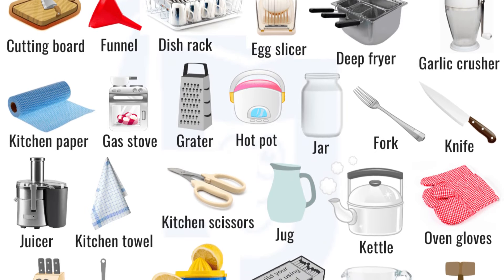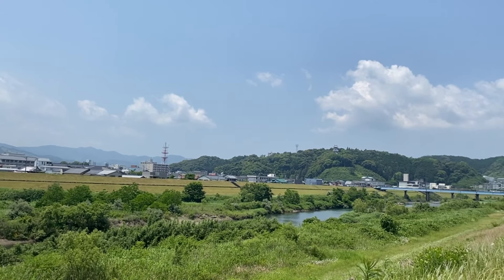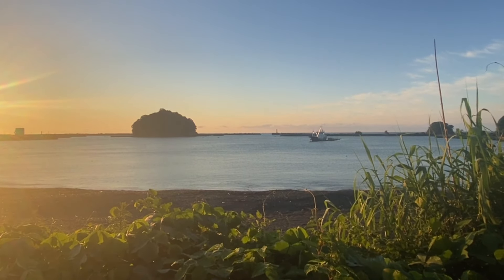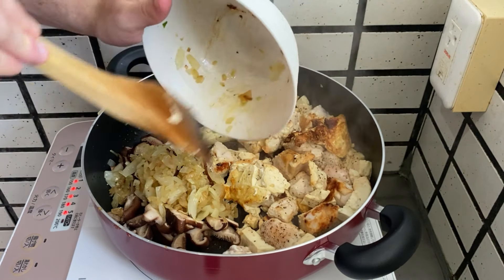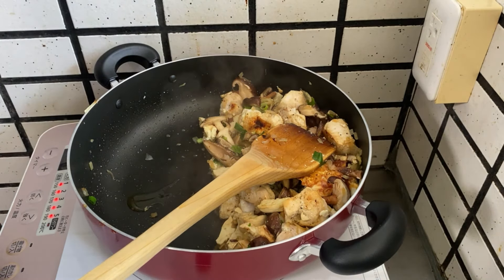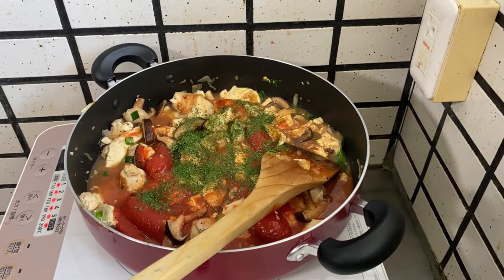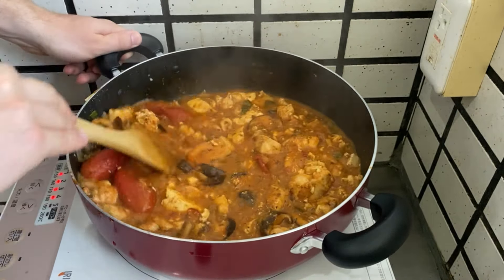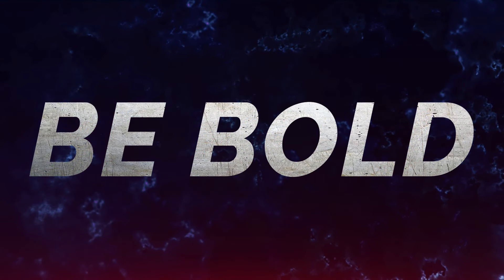Cooking In Japan | ALT Basic Survival Guide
Cooking can seem like an overwhelming task, especially in a foreign country, but it doesn't have to be stressful or difficult. With a little bit of time, practice, and effort, you can make easy, cheap, and yummy meals for yourself.